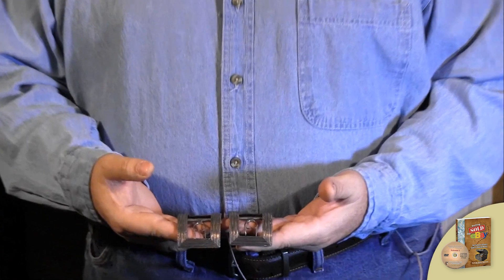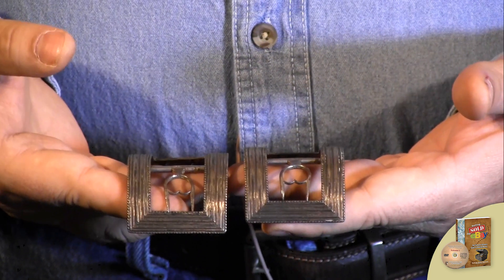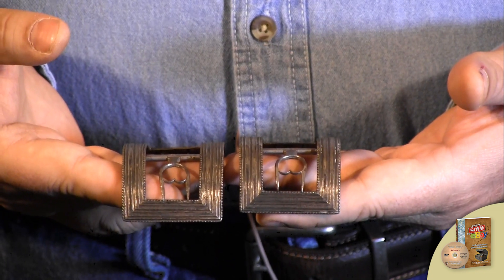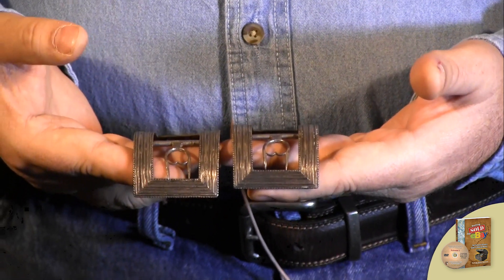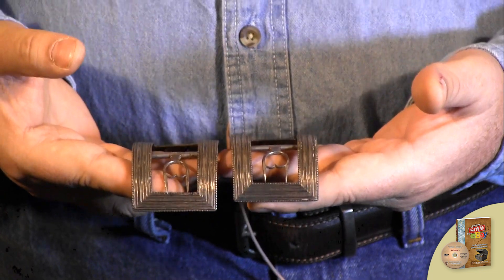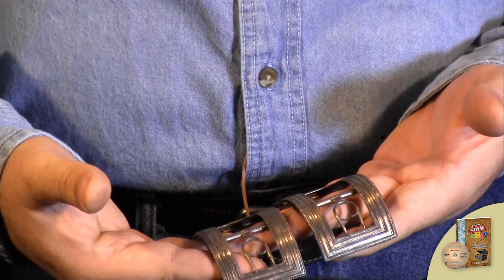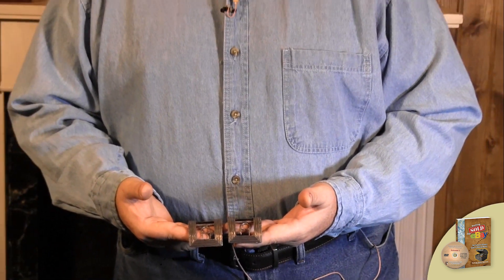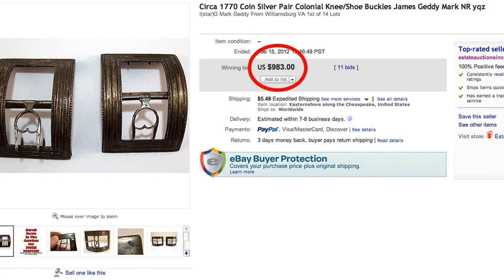The Makers Mark on These Buckles Made the Difference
It is not uncommon to get shoe buckles from the Colonial period. We have handled dozens over the years but when I see a set with a "makers mark" I get excited. This set was a rare occasion in which the maker was a famous silversmith in Williamsburg, Va. A great story to learn from, hope you enjoy.